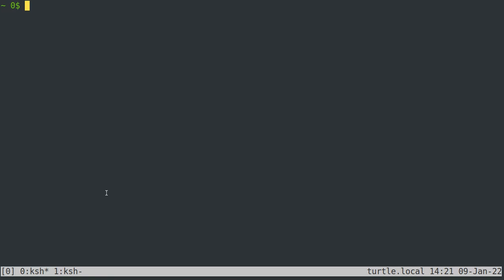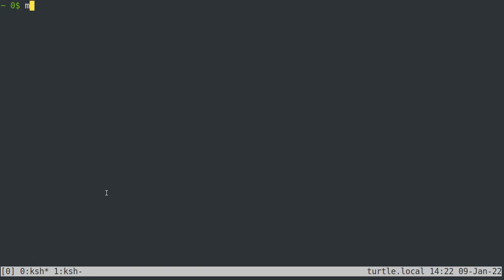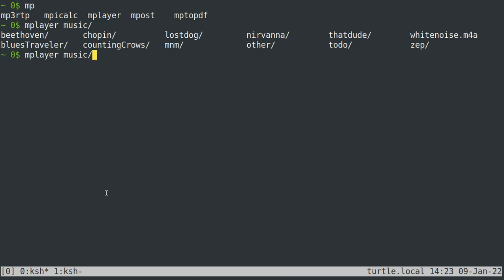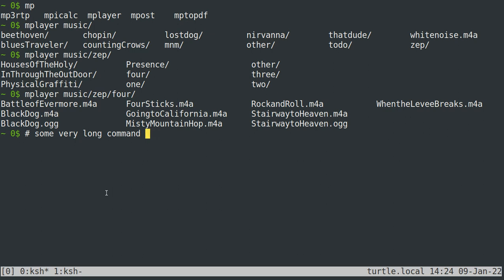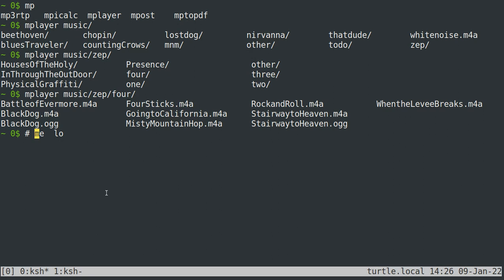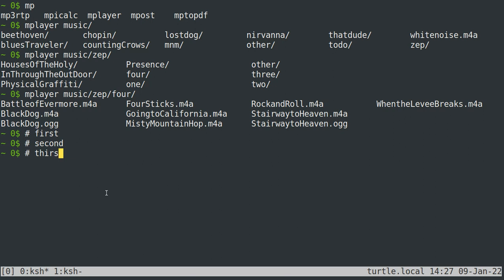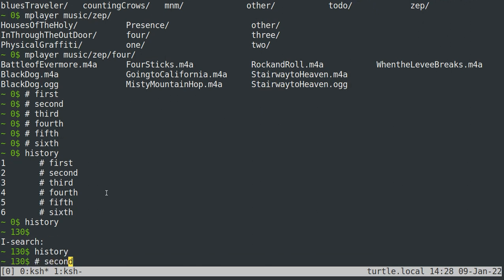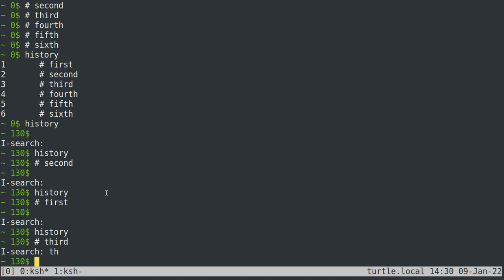ksh: The keyboard shortcuts I use everyday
An interactive demonstration of the keyboard shortcuts I use everyday.

Summary: C- means control plus, M- means alt plus
Tab: completes command or file
C-u: deletes whole line (from anywhere in the line)
C-k: deletes to end of line
C-d: delete character under cursor
M-d: delete to end of word
M-backspace: delete to beginning of word
C-a: move to start of line
C-e: move to end of line
C-b: move back one character
C-f: move forward one character
M-f: move forward one word
M-b: move back one word
C-p: move back one command
C-n: move forward one command
C-r: search through command history, again for next match
C-l: clear screen
M-u: capitalize to end of word
M-c: capitalize character under cursor, move to end of word
M-l: lowercase to end of word

Mapping having your ctrl key and caps lock key swapped is key. Also, if you are running xterm, make sure you have set the meta sends escape option toggled to use the alt key for some of these. Otherwise, you'll just get characters with accents. You can do this by control clicking on the xterm or by putting XTerm*vt100.metaSendsEscape:true in your .Xdefaults file (or by using my .Xdefaults).